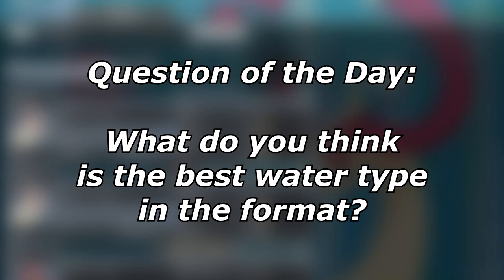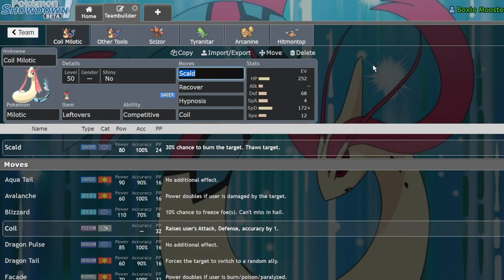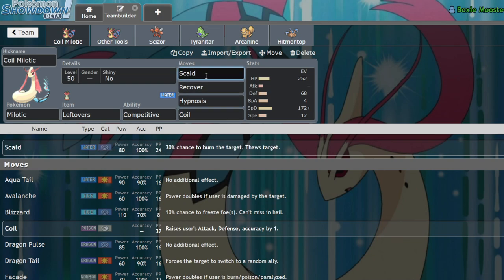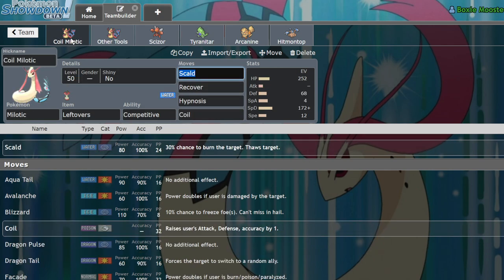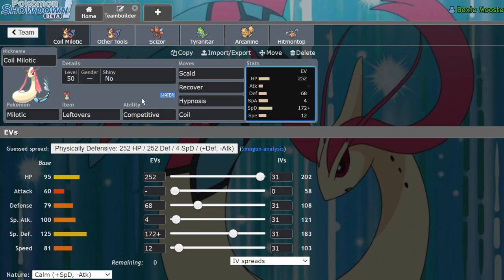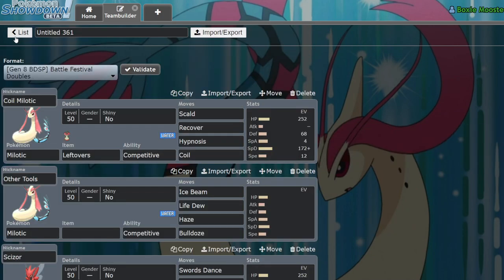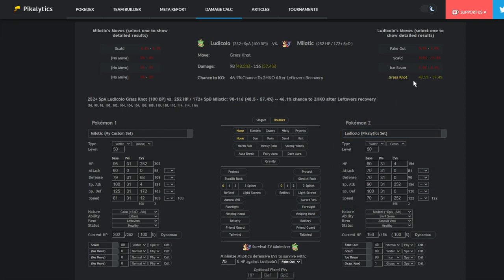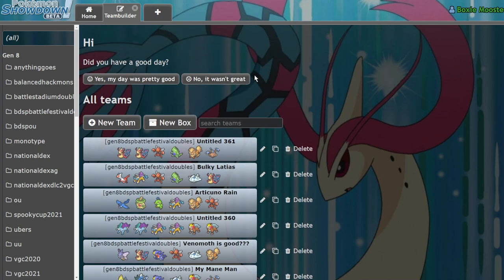The Water Type You're Not Using, But Should Be | Pokemon Brilliant Diamond and Shining Pearl VGC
Today I discuss why milotic should have much higher usage in the format, given its high potential to disrupt your opponents game plan.

5. Download and install OBS Streamlabs with my